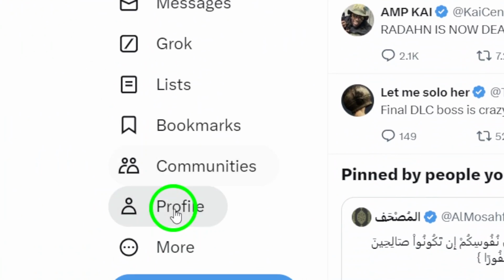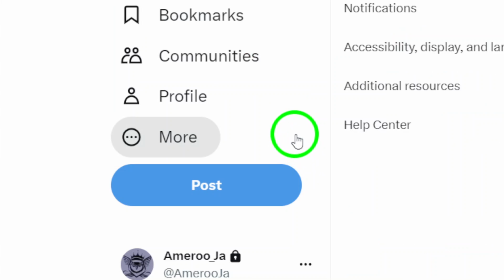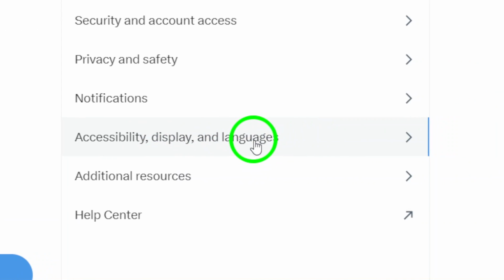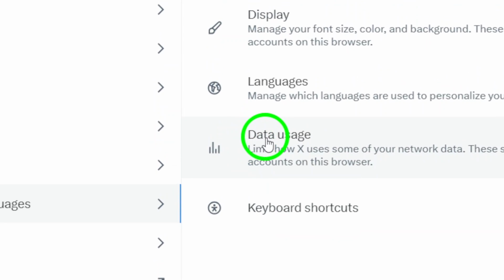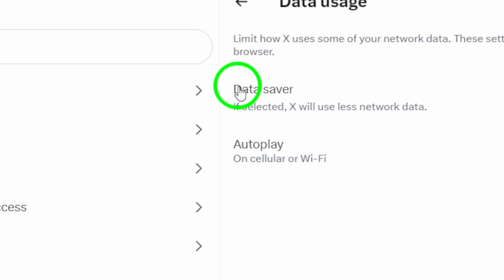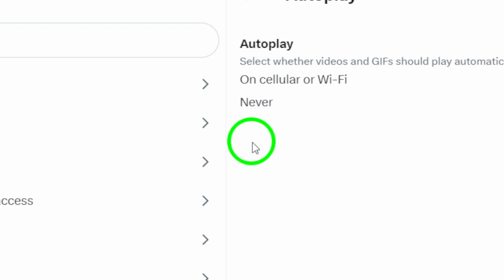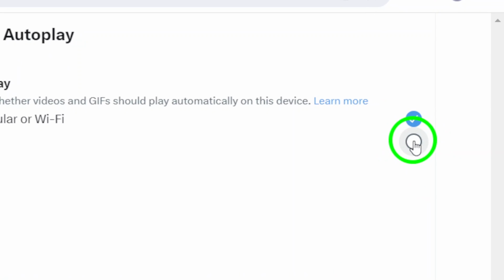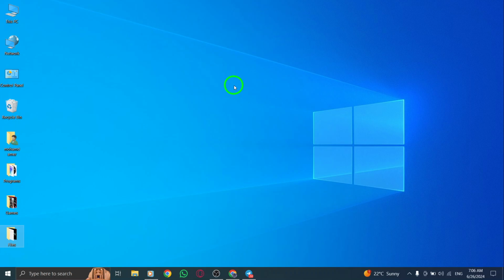How To Disable Autoplay Videos On Cellular On X (Twitter) On PC (New Update)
Learn how to disable autoplay videos on Twitter for PC with the new update. Follow these simple steps:

1. Open your account
2. Click More icon
3. Click on settings and privacy
4. Choose Accessibility, display, and languages
5. Click Data usage
6. Click on Autoplay, then choose Never.

Take control of your browsing experience and save data by turning off autoplay videos on your cellular device.